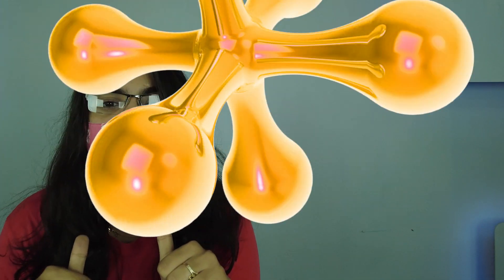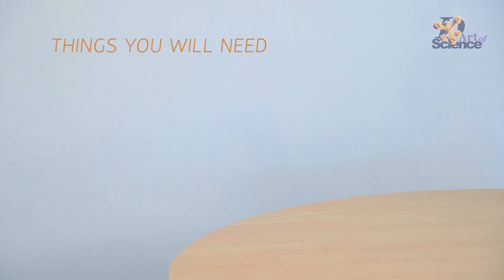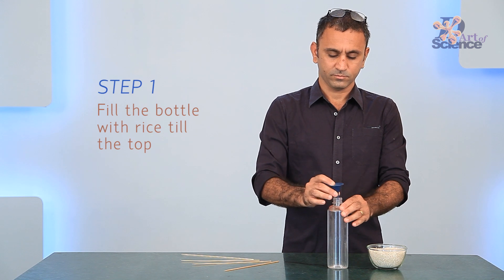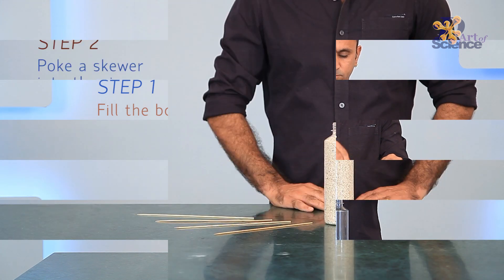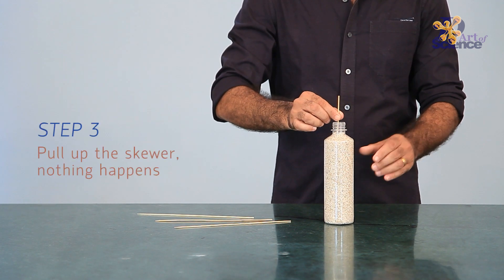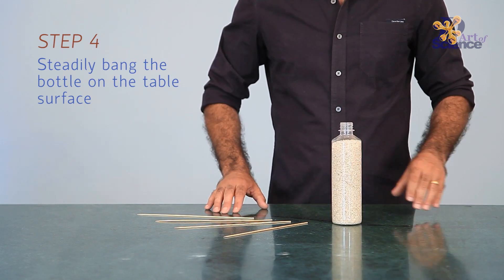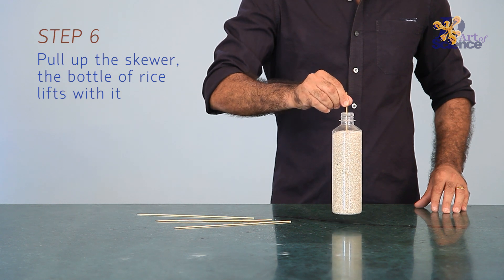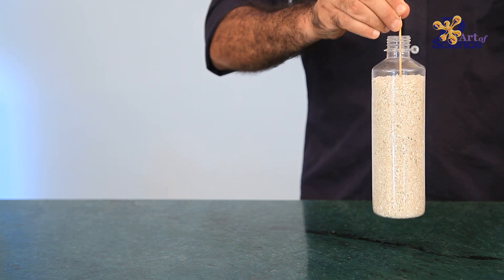How to LEVITATE RICE? | Friction | dArtofScience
We can't live without friction... Among all daily activities that it helps us with, one of the things that friction allows us to do is levitation!!
Follow this super simple DIY to levitate a bottle of rice!!